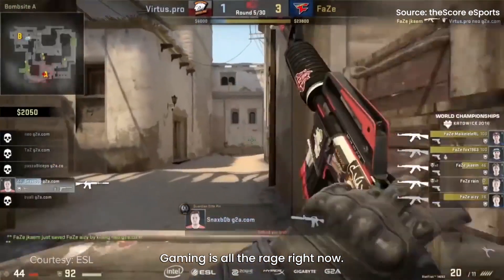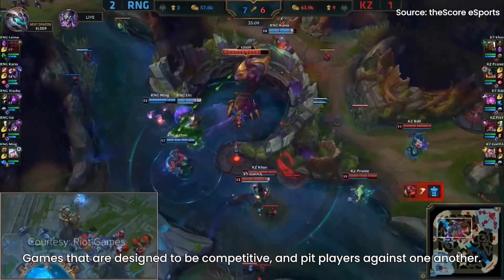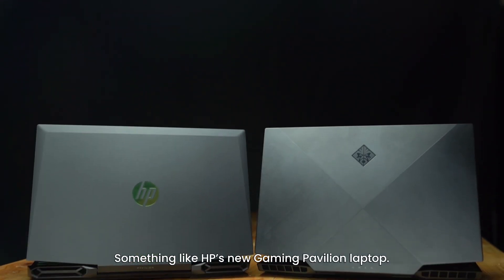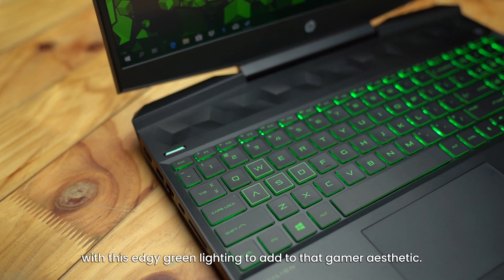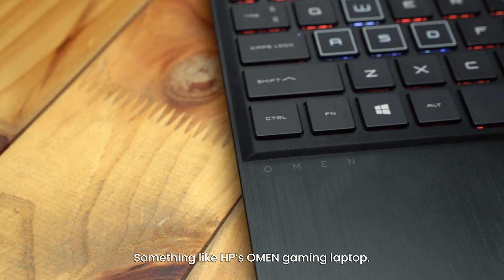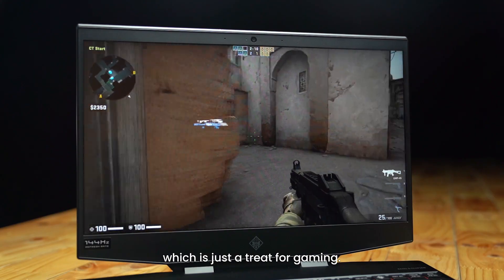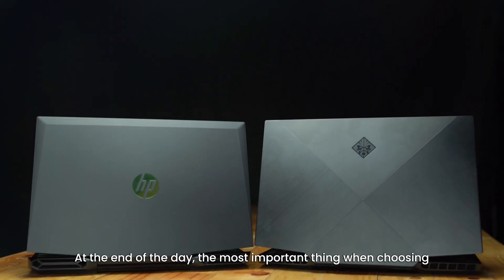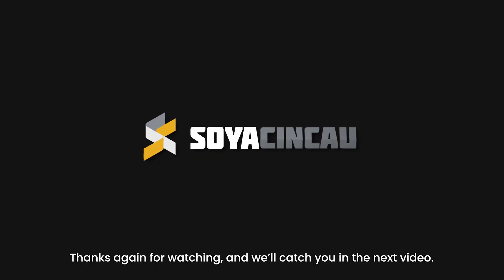HP OMEN & Pavilion Gaming | Which one is for you?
Gaming is massive right now. You've got a game for everyone whether you're a casual gamer or a hardcore gamer. But, problems arise when you start shopping for a gaming machine--especially if your platform is the PC. Well, let's see if we can help you out.